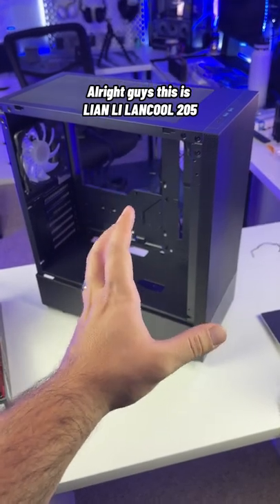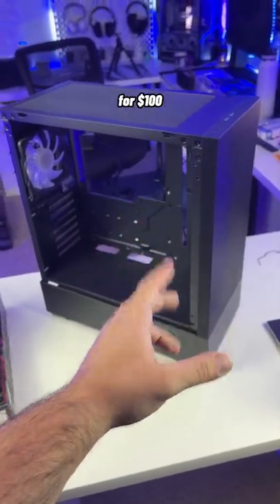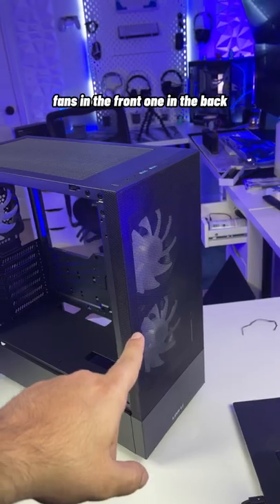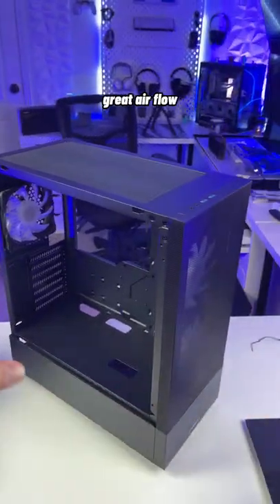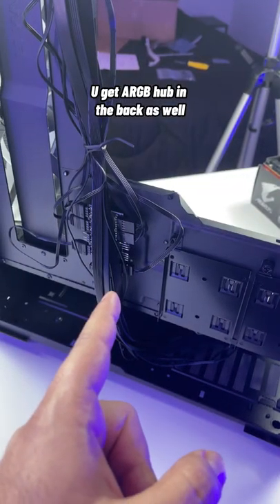Lian Li LANCOOL 205 Mesh is underrated